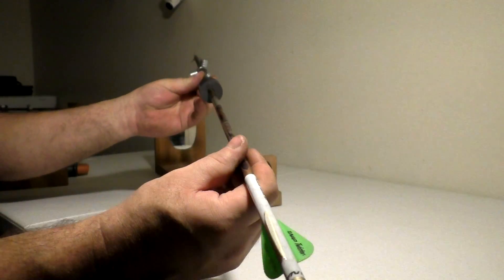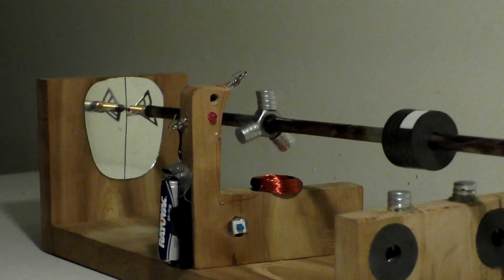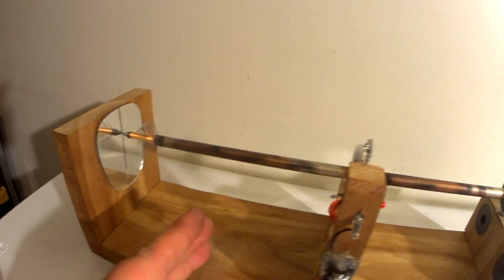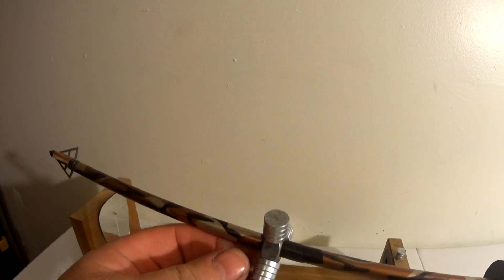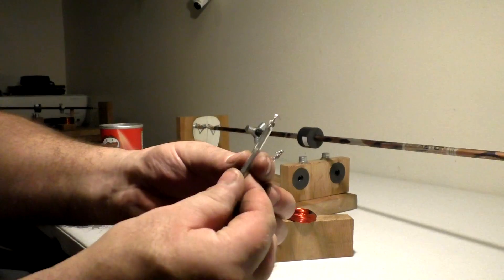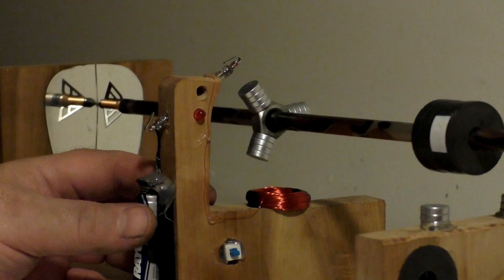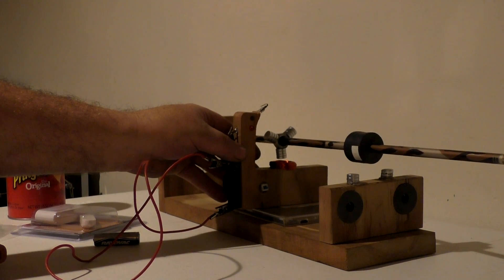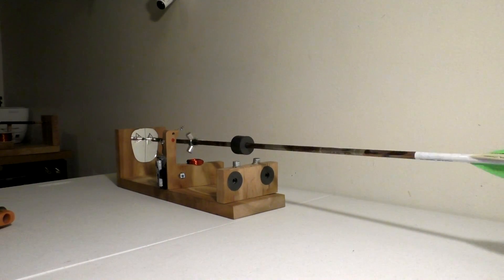Floating Magnet Motor build up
Floating Magnet Motor out of an Arrow shaft
that runs for 4 days on one AA battery for around 20 bucks